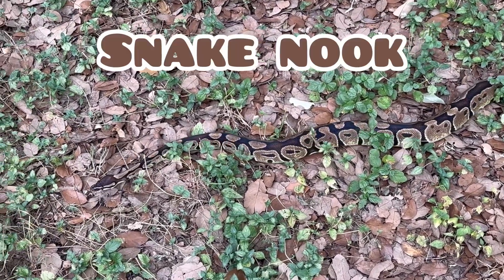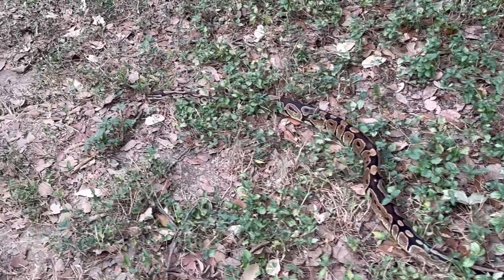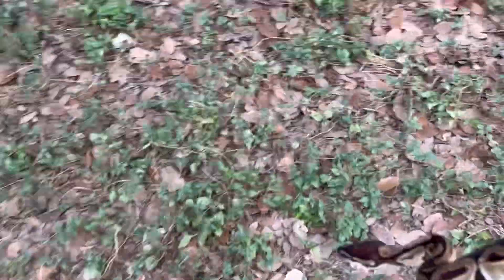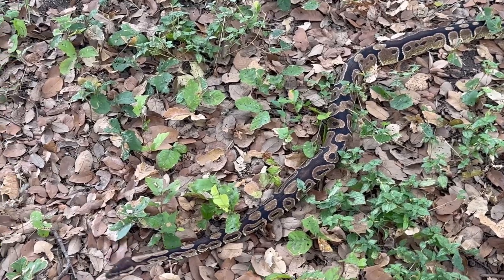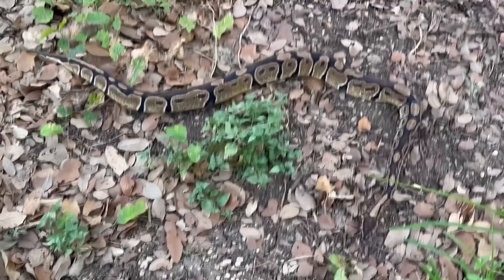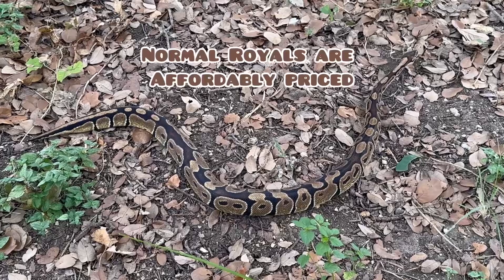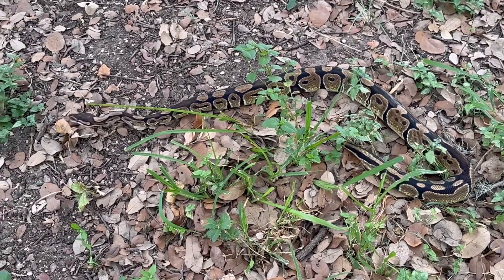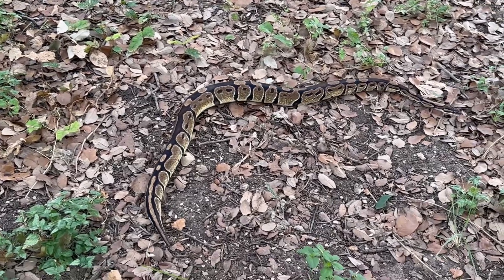Give the Wild Type Ball Python a Chance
Food for thought when it comes to choosing the normal Royal as your pet snake.